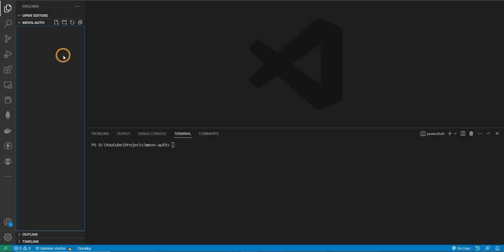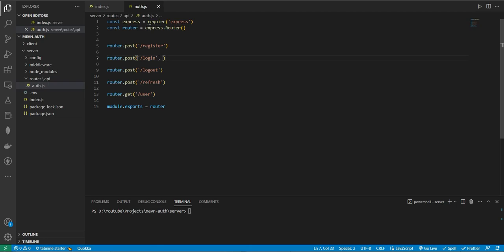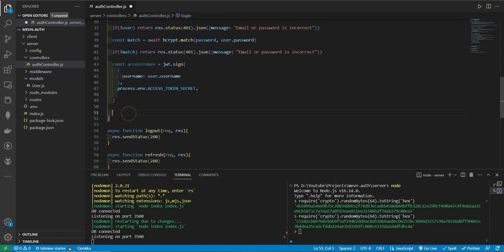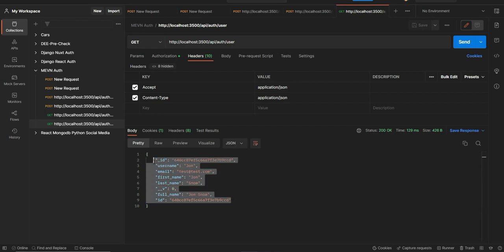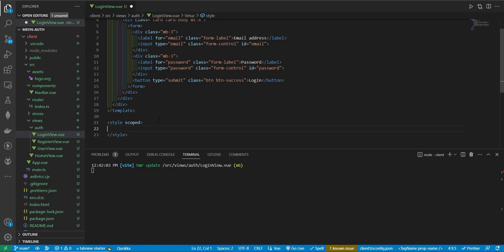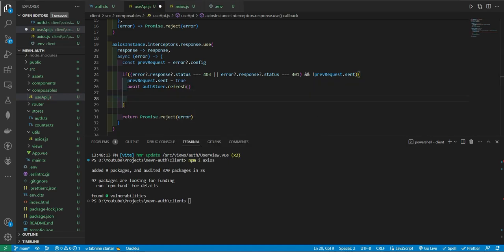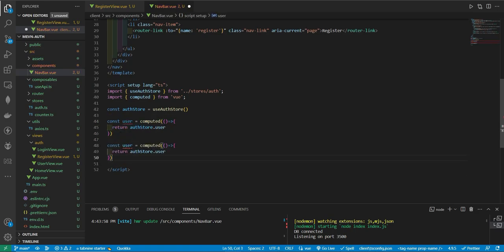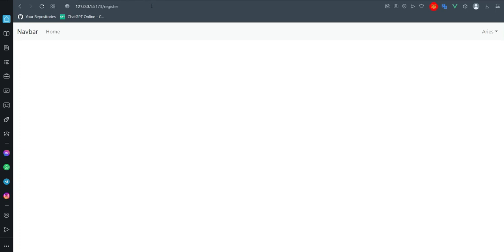MEVN Stack User Authentication - Full Tutorial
Welcome to a full tutorial where we will be building a MEVN stack authentication app with JWT token and HTTP-only cookie support. This tutorial is perfect for those looking to learn more about MEVN stack and how to implement authentication within their web applications.

We'll start by covering the basics of MEVN Stack, which stands for MongoDB, Express.js, Vue.js, and Node.js. Then, we'll dive into the details of how we can use JSON Web Tokens (JWTs) and HTTP-only cookies to protect our users' data from unauthorized access.

Throughout the video, you'll see step-by-step how we can build a secure authentication system using these technologies. We'll also explain the benefits of using JWTs and HTTP-only cookies in this process, including how they can help to prevent cross-site scripting attacks.

By the end of our tutorials, you will have a better understanding of MEVN stack and how to implement an authentication system using JWTs and HTTP-only cookies. So sit back, relax, and let's get started on this exciting journey together!

00:00 Introduction
01:10 Installing Nodemon
02:45 Change package.json scripts
03:25 Setup index.js for Express app
05:55 Install npm packages
11:10 Configure CORS
15:45 Configure Database connection
18:40 Allow Credentials
21:40 Error Handler Middleware
23:33 Initialize Authentication Routes
26:35 Initialize Authentication Controller
29:40 Create default route handler for false endpoints
30:25 Create Database and initialize
33:25 Send test responses from controller
33:50 Fix allowed origins file
34:08 Fix error handler middleware
34:20 User model
40:22 Register function
49:10 Login
59:20 Logout
01:03:28 Add .exec() to DB calls
01:04:00 Continue Logout
01:07:30 Refresh token
01:16:35 Authentication middleware and get authenticated user
01:23:45 Auth middleware for authorizing the access the endpoints
01:27:33 Fixes
01:27:45 Testing all API endpoints
01:30:20 Creating Vue.js App
01:31:10Creating Views and Components
01:54:00 Create Auth Store
02:07:06 Create API handler composable
02:13:29 Using API composable inside store
02:27:27 Handle Register form
02:38:20 Handle Login form
02:41:10 Handle User data in User view
02:43:55 Handle User data in Navbar component
02:48:00 Calling getUser() action in User view
02:49:00 Fixing composable mistake in store
02:49:40Add frontend endpoint to allowed origins and fix middleware
02:51:36 Adding additional fields to Register form
02:53:00 Testing Register and Login forms
02:55:10 Fix store getter and state name mistake
02:56:20 Changing async setup to mounted hook
02:58:30 Setup persistent login
03:03:10 Creating additional API handler composable
03:06:30 Creating Navigation guards
03:10:45 Testing Application